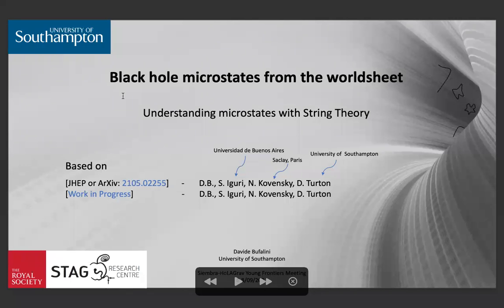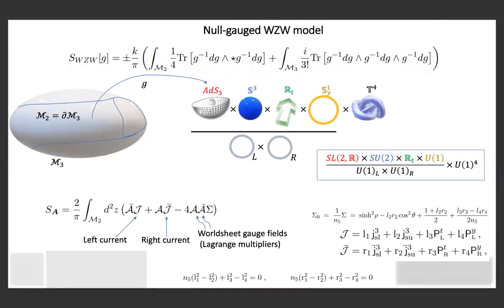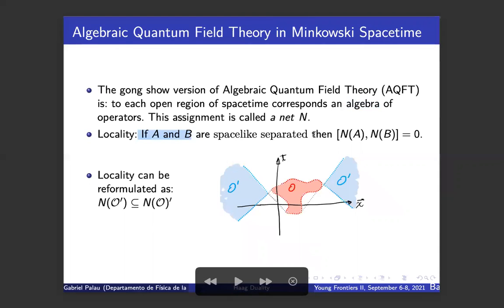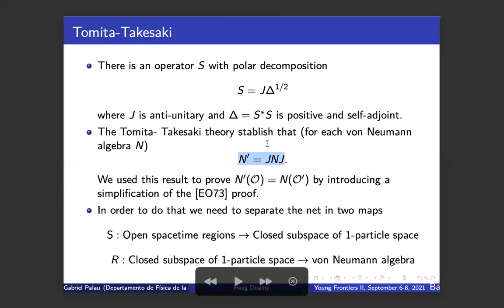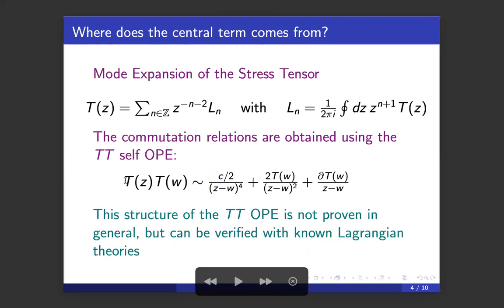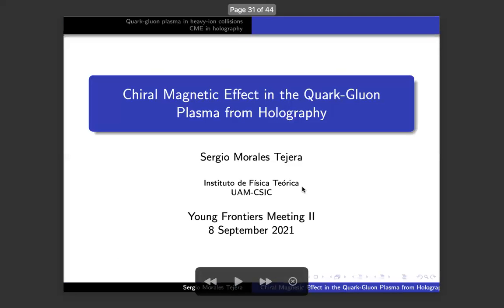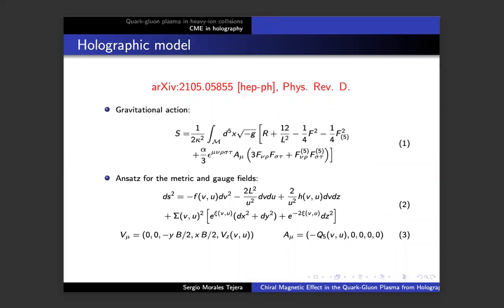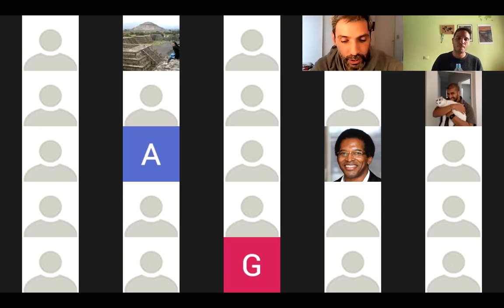Gong Show III - Bufalini, Palau, Liniado, Morales-Tejera, Sept 8 2021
Davide Bufalini

Black hole microstates from the worldsheet

We consider an exact worldsheet description of a string propagating in a specific family of black hole microstate geometries, whose description is given in terms of a (null-)gauged Wess-Zumino-Witten model. We will briefly discuss how the consistency of the worldsheet theory is in a one-to-one connection with smoothness, absence of horizons and closed timelike curves of the bulk theory. Finally, we will also mention how worldsheet correlators are related to correlators of the dual D1D5 CFT.

Gabriel Palau

Haag duality for a free QFT

Haag duality is a remarkable property in QFT stating that the commutant of the algebra of observables localized in some region of spacetime is exactly the algebra associated to the causally disconnected region. It is a strong condition on the local structure and has direct consequences on entanglement measures. It was first shown to hold for a free scalar field and causal diamonds by Araki in 1964 and later by many authors in different ways. In particular, Eckmann and Osterwalder (EO) used Tomita-Takesaki modular theory to give a direct proof. However, it is not straightforward to relate this proof to the works of Araki, since they rely on three intertwined CCR representations (called Fock, Segal and Weyl representations). Also EO work as starting point assumes duality holds in the so called ``first quantization'' in the Weyl representation. It is our purpose to first introduce the works of Araki in a more easy-to-read but still rigorous and self-contained fashion, and show how Haag duality is stated in all three representations and in both first and second quantizations (and their immediate combination). This permits to understand the setting of the EO proof of Haag duality. There is nothing essentially new in this manuscript, with the exception of what we consider a simplification of EO proof that uses the adjoint of the Tomita operator  instead of introducing several auxiliary operators. We hope this note will be useful for those seeking to understand where Haag duality comes from in a free QFT. arXiv:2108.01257

Joaquin Liniado

What is so central about the central charge?

We discuss the appearance of the Virasoro algebra as the symmetry algebra of two dimensional conformal field theories by introducing the idea of a mathematical obstruction. We argue why a central extension of the Witt algebra is required to obtain well defined unitary representations. This alternative perspective leads to the natural question of how can we relate this mathematical obstruction to the soft breaking of conformal symmetry due to the introduction of an external scale. In other words: What is so central about the central charge?

Sergio Morales-Tejera

Chiral Magnetic Effect in the Quark-Gluon Plasma from Holography

The Chiral Magnetic Effect (CME) is the generation of an electric current in a chirally imbalanced medium in the presence of an external magnetic field. In particular, it is expected to manifest itself in the quark-gluon plasma (QGP) in heavy ion collisions, leading to charge separation. Such phenomenon is currently searched for in the data of the isobar run at RHIC. However, several experimental and theoretical uncertainties hardens the task of understanding the realization of the CME in the QGP. Here we construct a holographic model to study one of the uncertainties, namely the interplay between the build up time of the CME and the finite lifetime of the external magnetic field. After matching parameters to QCD we find that the CME build up time is short enough to be effective at RHIC energies but might be too short to be effective at LHC energies.

The 2nd Siembra-HoLAGrav Young Frontiers Meeting seeks to bring young researchers to the frontier of the current understanding of Holography and related topics. Hence, generating a collaborative environment for young researchers, postdocs and PhDs to discuss recent development, engage in discussions and generate new collaborations. We strongly encourage the participation of faculty members, this should be considered a sign of support for the new generation of researchers.